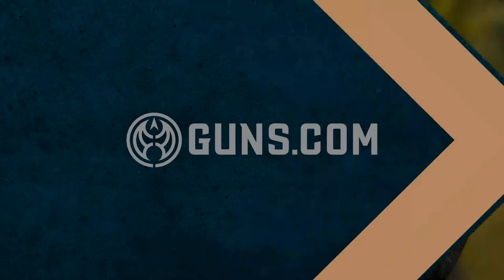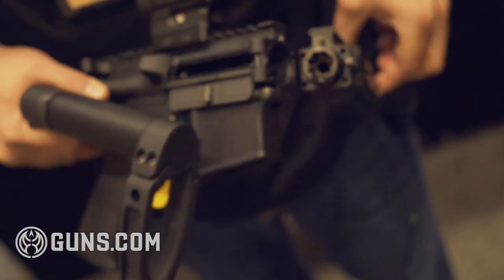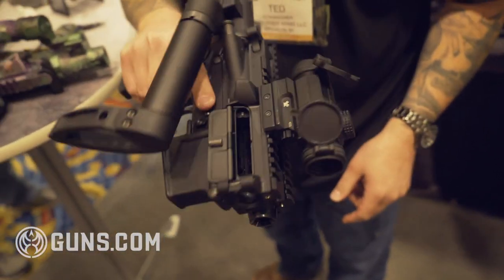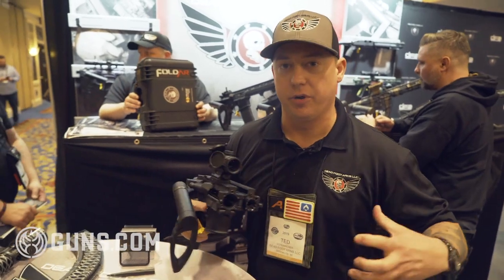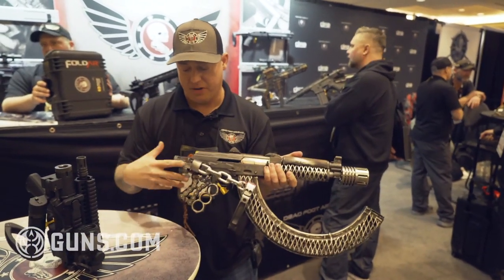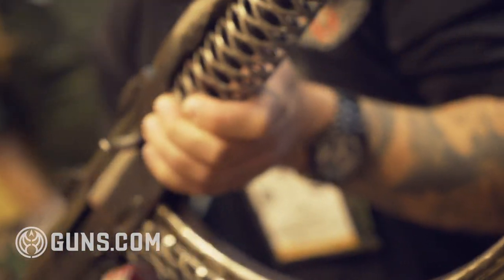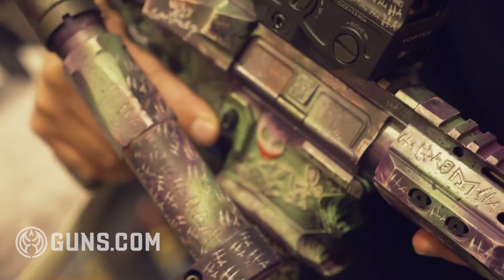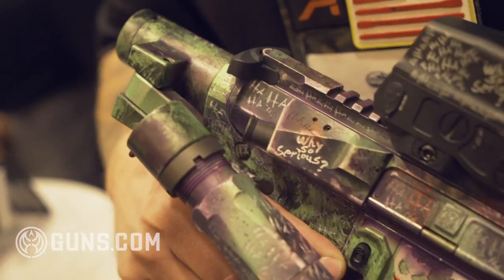Dead Foot Arms brings the funky and extraordinary to SHOT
Dead Foot Arms, the creators of the folding AR-15 stock, are no strangers to the unusual and exotic. They didn’t disappoint at SHOT Show 2019 showing up with some of the funkiest guns to hit the show floor. Ted Schumacher, CEO of Dead Foot Arms, started by showing us the one and only FoldAR. Even though the FoldAR is nothing new, debuting around TriggrCon last year, he told us that sales have been great and that the company has received really solid feedback. “We’re working to sell this with a case, so you could put this in the center console of your truck, or anywhere. It really is a compact little package,” Schumacher told us.

Moving on from the little folder Schumacher next showed us the monstrosity that he dubbed ‘The Mad Max gun.’ It features a modified version of DFA’s own folding stock to make it look like thick chain. The pistol grip is made of motorcycle chain and 1-inch nuts welded together to give it that grungy feel. The 88-round Bad Element magazine and handguard are covered with expanded metal to make it look even more post-apocalyptic. Not to be outdone the 2 ¼ x 3-inch crown jewel that sits at the end of the muzzle is a custom device made of titanium that your not bound to see anywhere else.

Not to be outdone, Schumacher also showed us ‘The Joker gun’ to keep in line with the whole movie theme they’re going with. This time DFA partnered with Dark Alliance to make this truly unique gun based off Heath Ledgers Joker in the Dark Knight. Although Schumacher didn’t know the exact number of hours it took to engrave this gun he estimated it was well over 20.